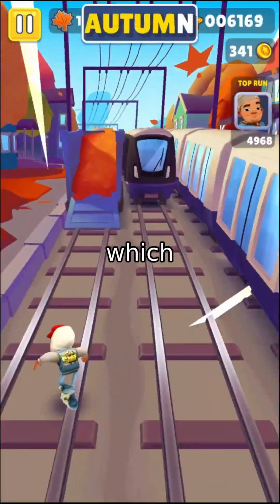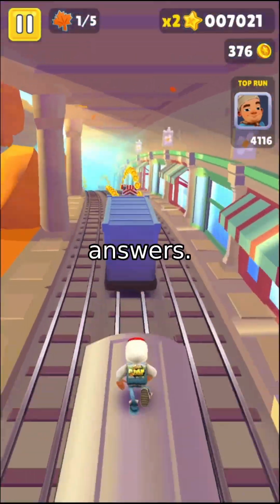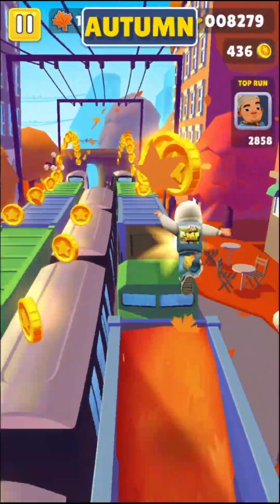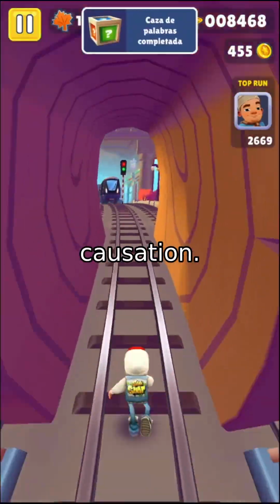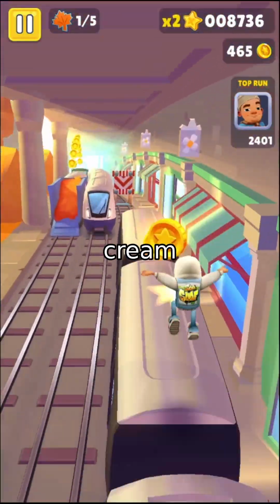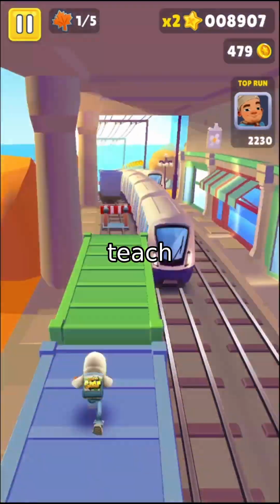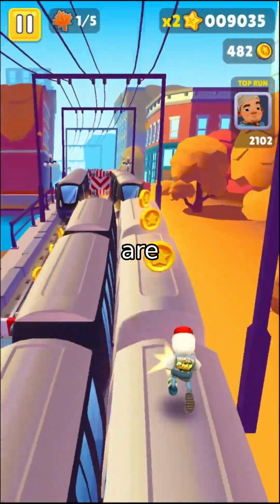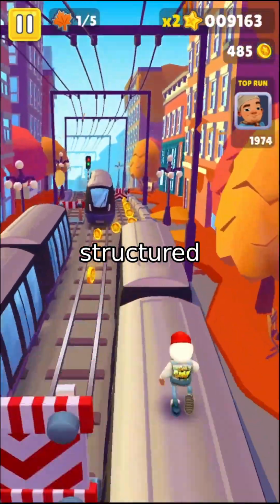Causal Discovery Breakthrough: LLMs + Knowledge Graphs (AI Secret)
🚀 Ever wondered how AI uncovers hidden causes behind diseases, drug side effects, or gene-disease links? This video reveals the **cutting-edge tech** transforming scientific discovery! 💡

🧠 **What You’ll Learn**:
- Master **causal discovery**—how AI distinguishes *why* things happen, not just *what* happens.
- Explore how **Large Language Models (LLMs)** + **Knowledge Graphs** (think digital webs of diseases, drugs, genes) crack complex puzzles.
- Discover **Learning-to-Rank models** that prioritize clues in massive data, boosting accuracy by **44.4%** in F1 scores!
- Compare **cross-encoder models** (AI detectives) vs. **XGBoost** (classic algorithms) in real-world biomedical tests.
- See how this tech works with **limited data**—ideal for rare diseases, ancient history, or climate research!

🔧 Tools & Concepts: LLMs, Knowledge Graphs, Python, F1 Score, Biomedical Databases, Causal Inference.

📌 **Perfect for intermediate AI/ML learners** diving into healthcare, bioinformatics, or causal reasoning.

👍 **Like** if you want more deep dives into AI’s real-world impact.

The future of science isn’t just smart machines—it’s **smarter understanding**. Let’s build it together! 🧪✨